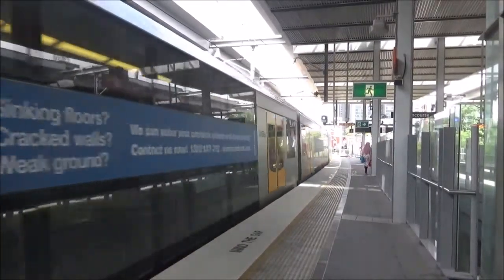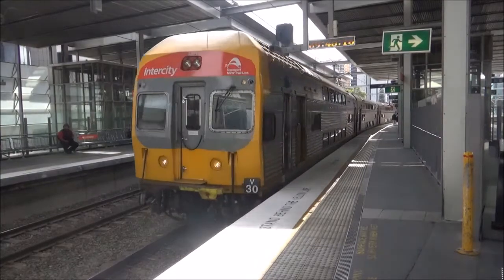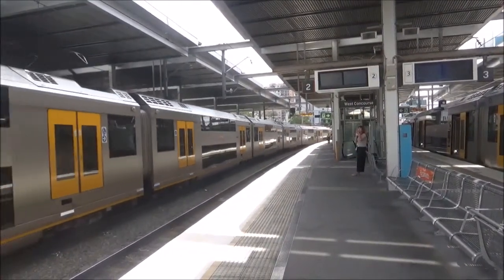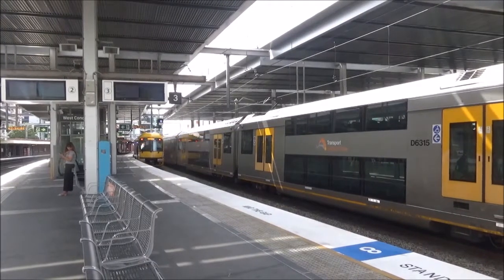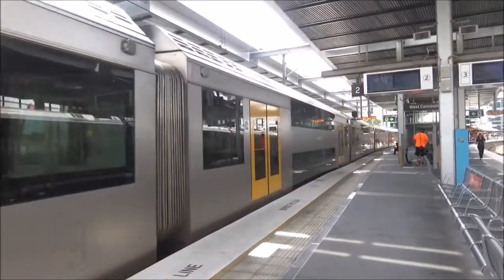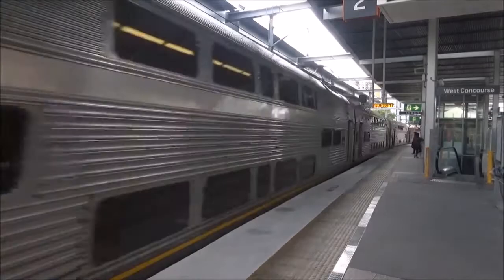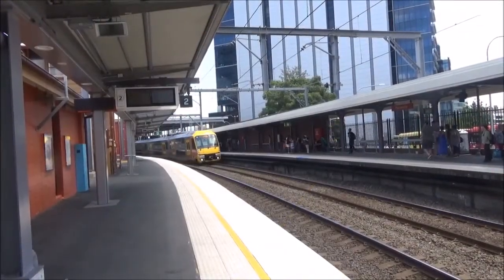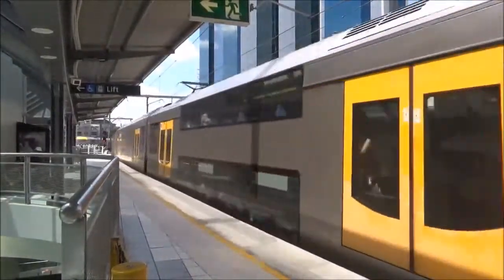NSWTrains Vlog 142: Parramatta Part 3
Filmed: 2/1/18. This is my first vlog for 2018. I make a blooper at the start of the vlog. M Sets / Waratahs / V Sets and a K Set appear. Next upcoming vlog: Macarthur Part 3